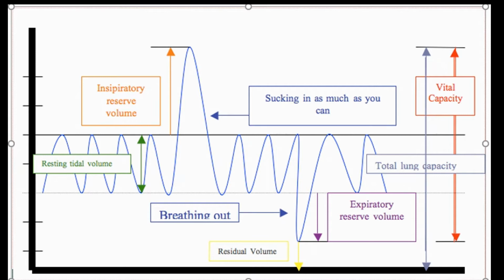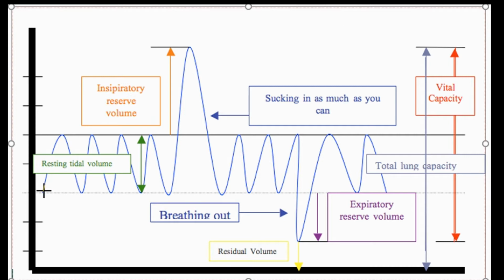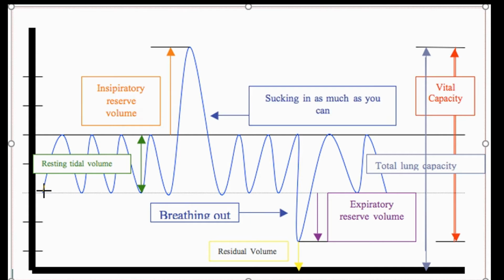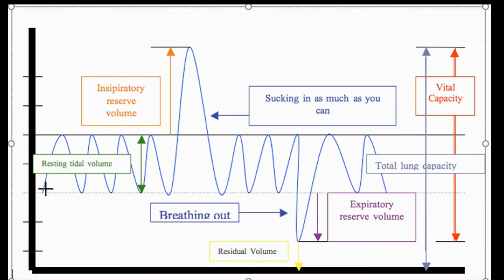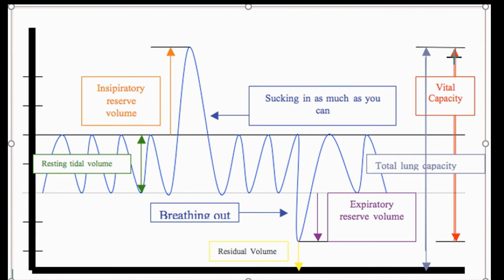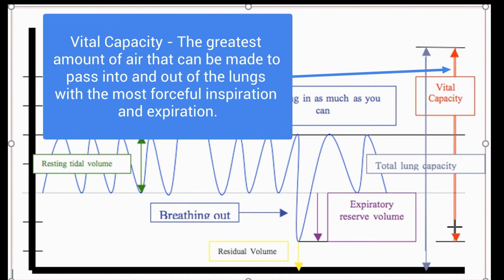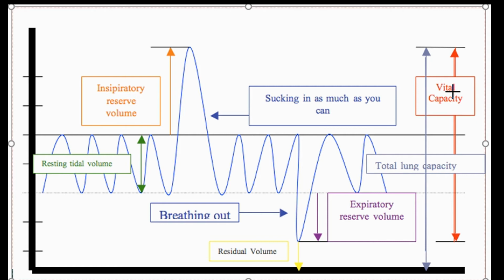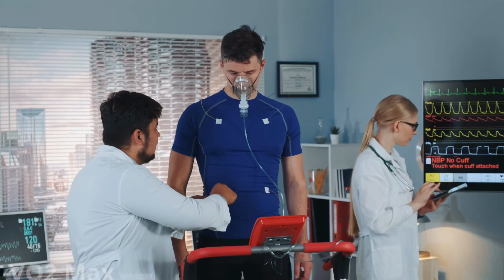Edexcel GCSE PE - Lung Volumes